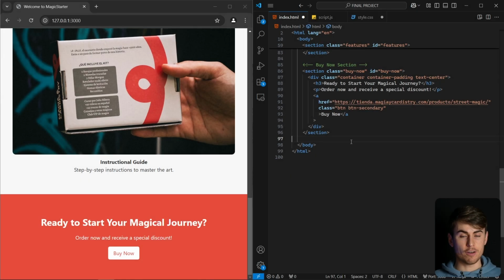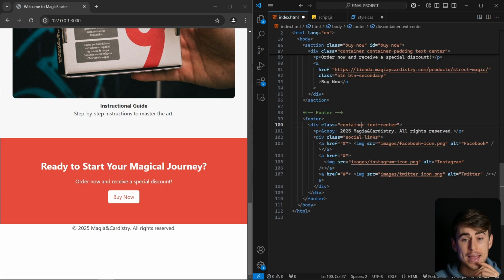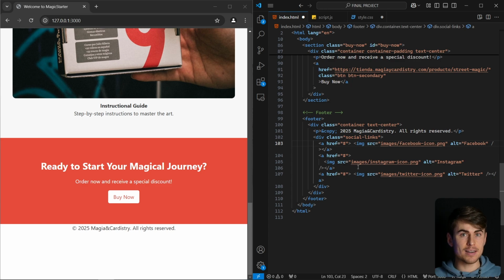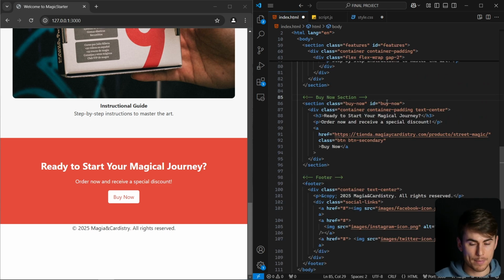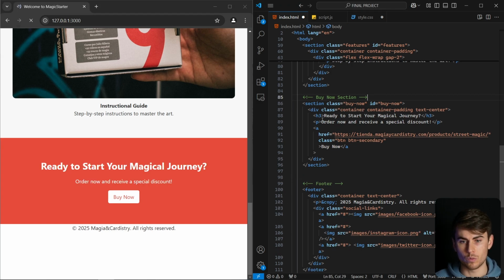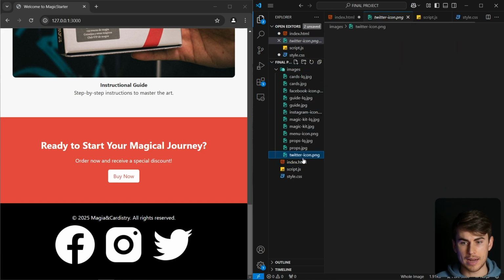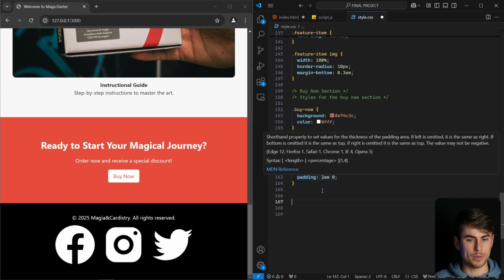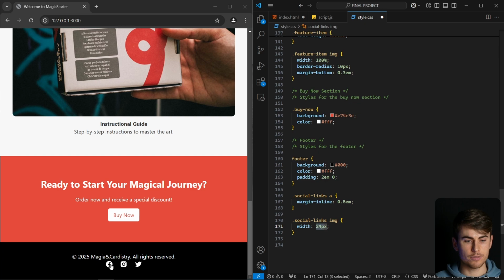Building a Website from Scratch #6 – Creating a Professional Footer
This tutorial guides you step-by-step through building a clean, professional website footer using HTML and CSS.

Mastering footer creation ensures your website visitors find important information quickly and adds professionalism to your site's overall appearance. Essential viewing for beginners aiming to develop complete, polished websites from scratch.